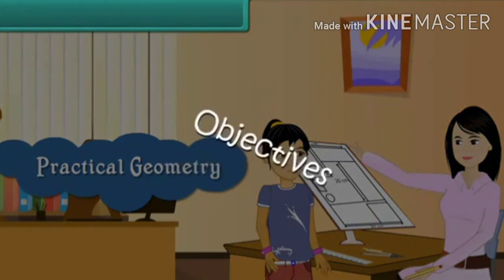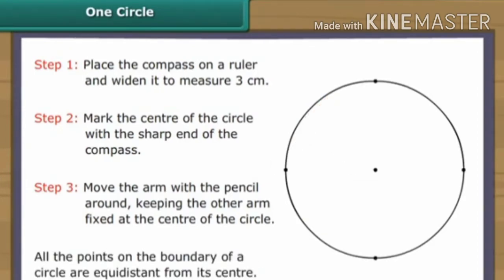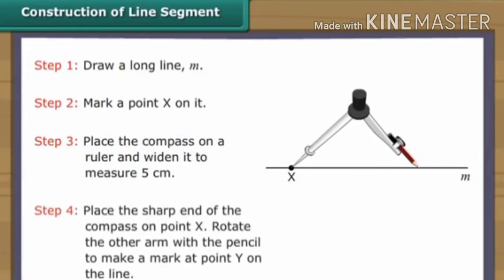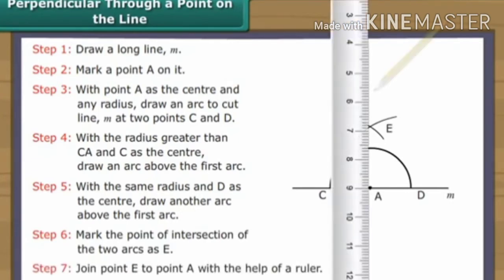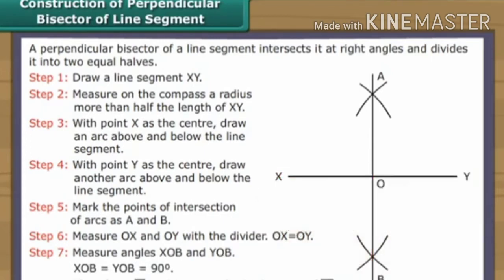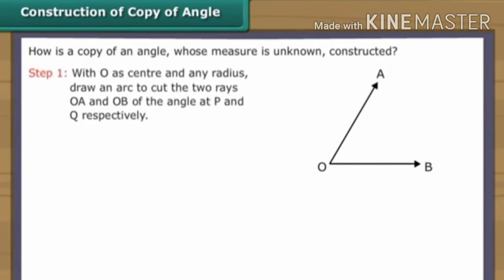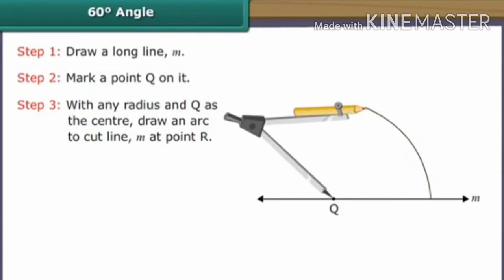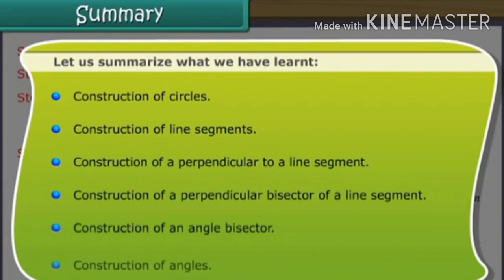14-9-2020 class-6 Maths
Topic- practical geometry. By-Aarti prajapati.